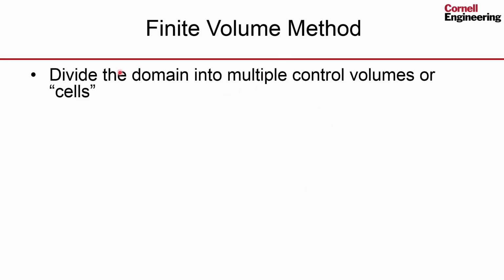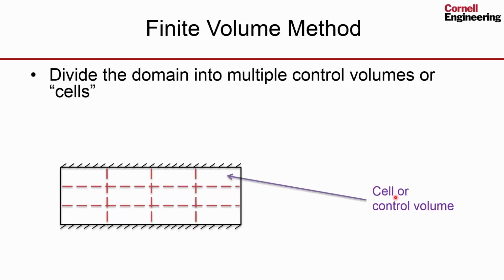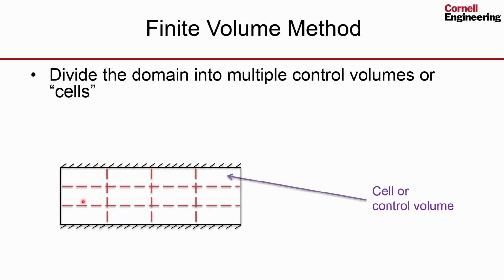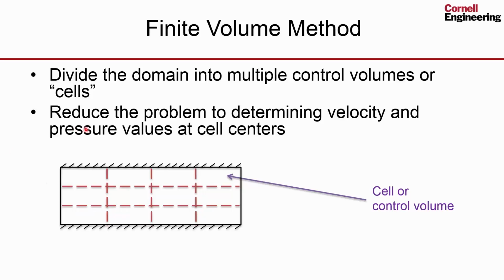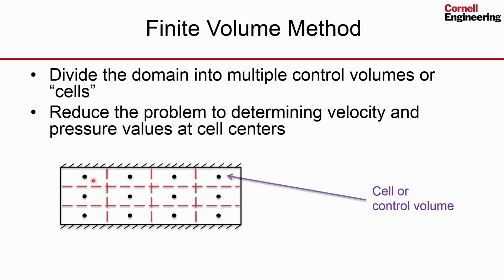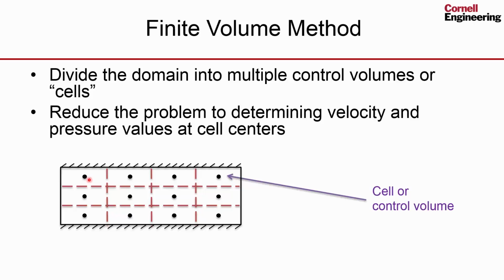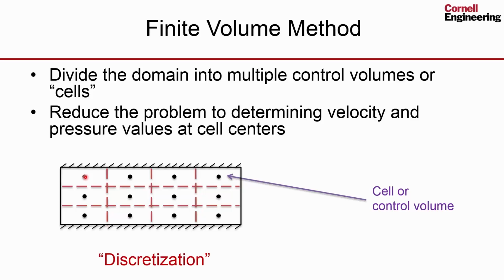CORENGR22016-V014600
4.2.3 Discretization.mp4